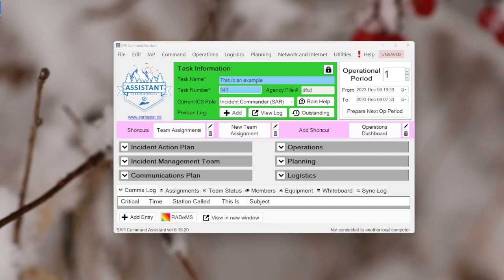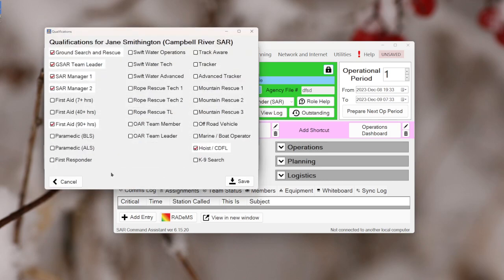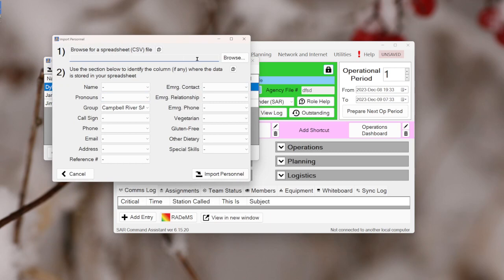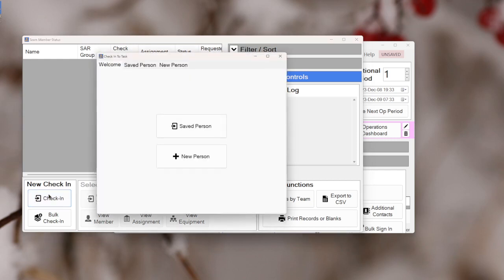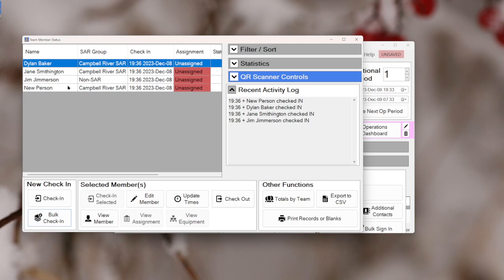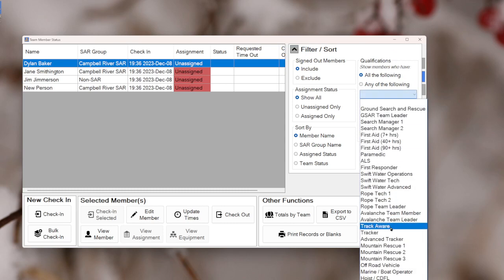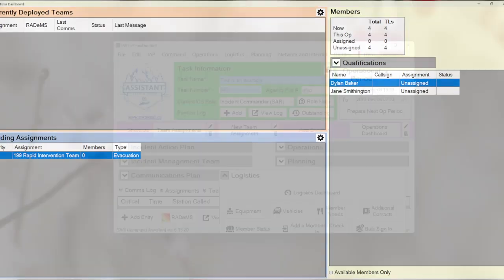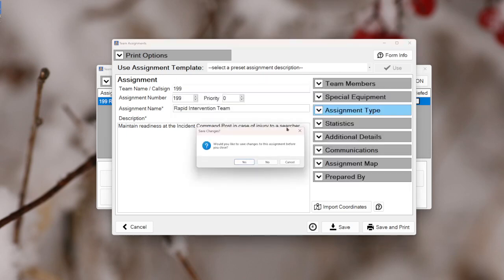Feature Preview: Member Qualifications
This is a preview of upcoming features for the SAR Assist software

In this case, the expanded member qualifications and how they can all be used.